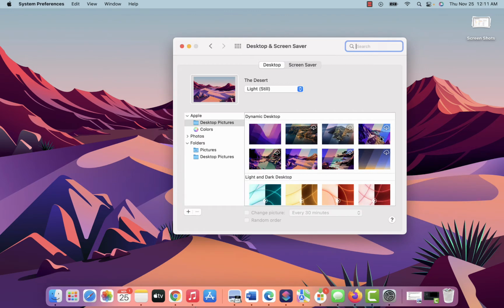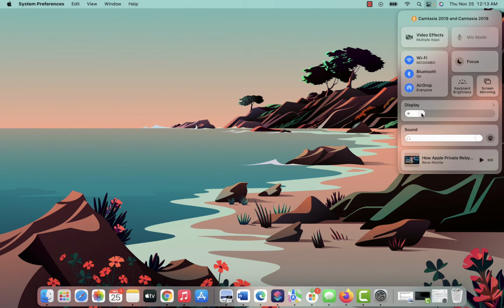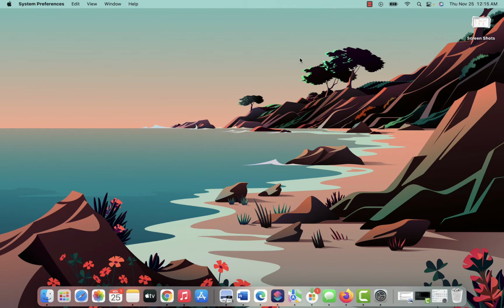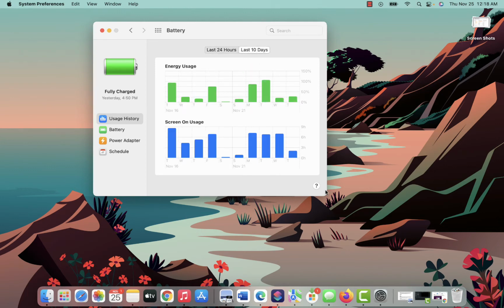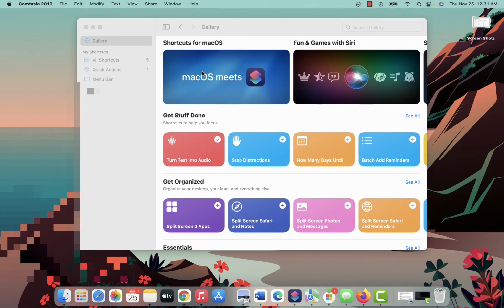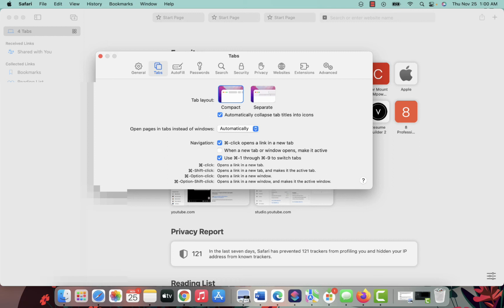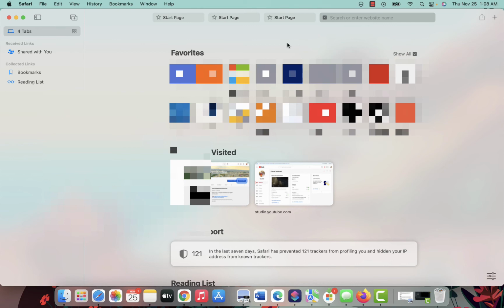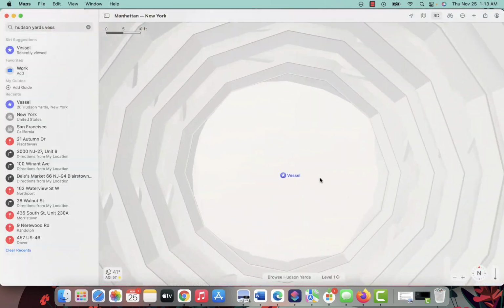macOS Monterey - What's New?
macos monterey,macos monterey unsupported mac,macos monterey maquina virtual,how to install the macos monterey public beta,macos monterey em mac não suportado e antigos,macos 12 monterey notes,update macos monterey,macos mojave to monterey,macos monterey m1